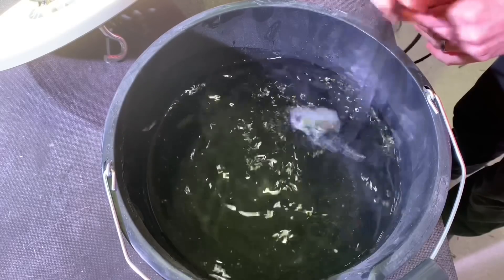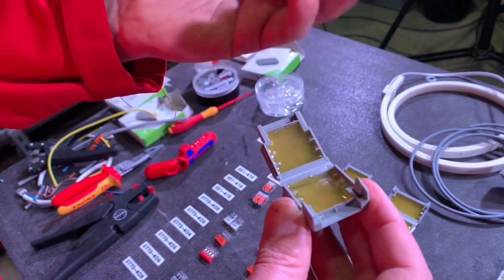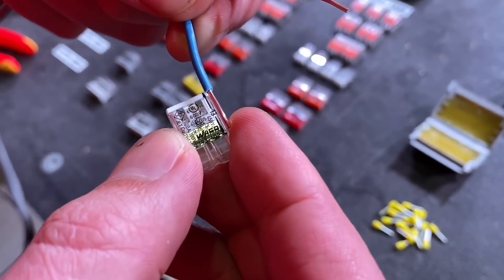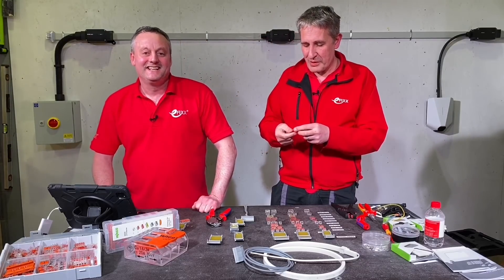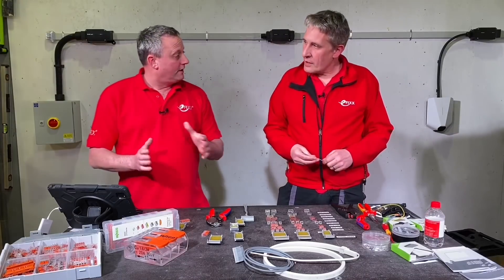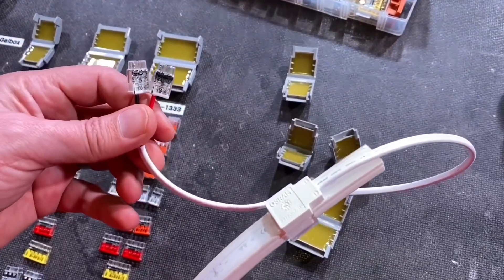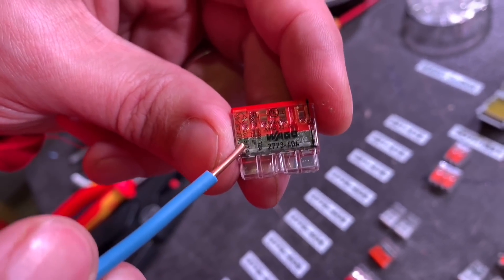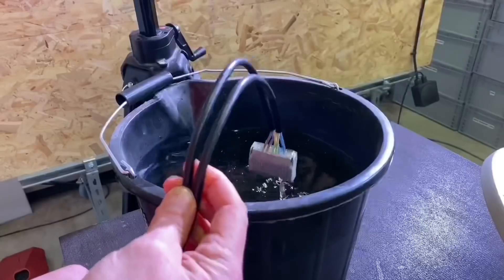Waterproof wiring using the WAGO 2773 connectors and Gelbox - IPx8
Take your Wago 221 and 2773 connectors to another level with the IPX8 Gelbox  - An fast way to create totally waterproof connections.

2773 is the updated version of the Wago 773 series connectors - with a common 32A current rating and 4mm sq conductor sizing across the connector range of 2,3,4,5,6 and 8 wire ports.

This Wago Review explores how and where to use the Gelbox. Along the way, we show a useful hack when needing to insert a stranded conductor into aWago 2773 series connector

00:00​ Wago Gelbox and 2773 series connectors
01:30 Wago Gelbox applications
02:34 Gelbox with solid conductors using Wago 2773
03:49 Removing solid conductors from a Wago 2773 connectors
04:20 Wago Gelbox part numbers 207-1331,2,3
04:56 Wago 221 and Wago 2773 compatibility with Gelbox
06:05 Using a Wago 2773 with Ferrules and stranded class 5 conductors
07:50 Wago 2773 current rating and approvals - ENEC, UL, PSE
08:42 Time for the IPx8 bucket test  -  Wago 221 with Gelbox
09:50 Removing the gel for re-entry

== AD
🧰 More information.